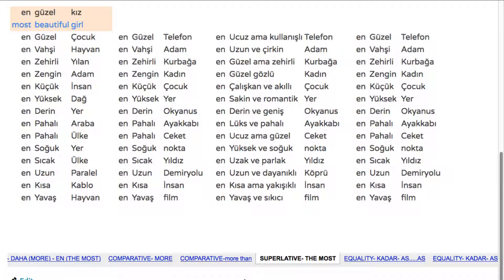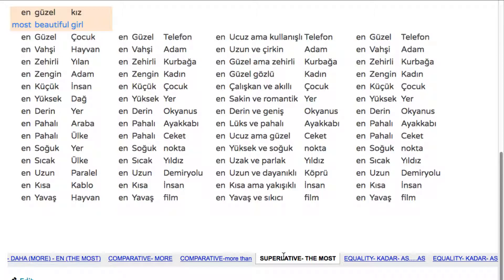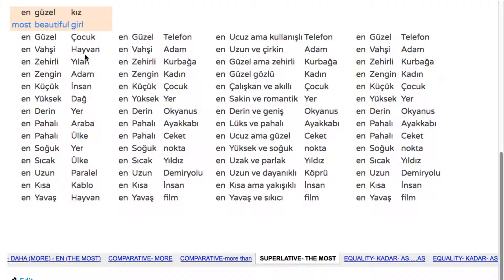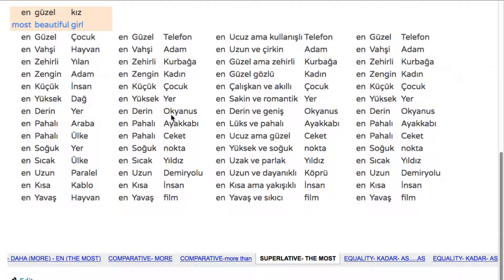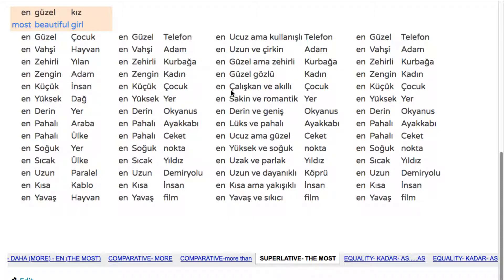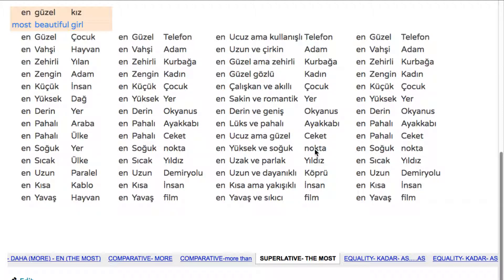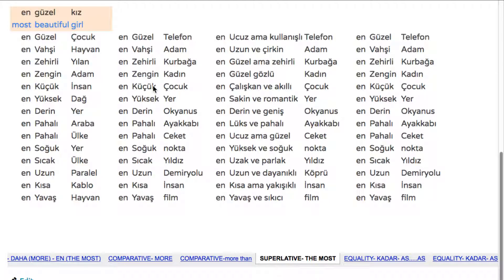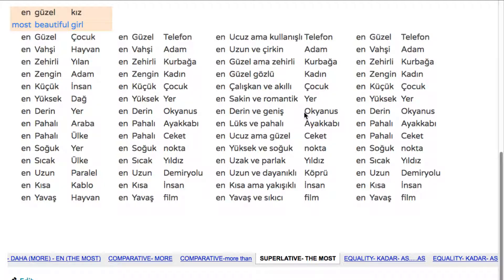Turkish Language Grammar comparative Superlative examples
in this study you will see some more examples about comparative and superlative examples. it is very simple and regular in turkish
we simply say daha= more, en = the most,